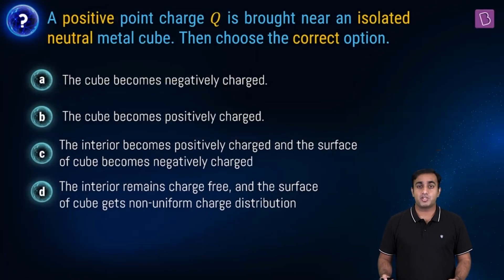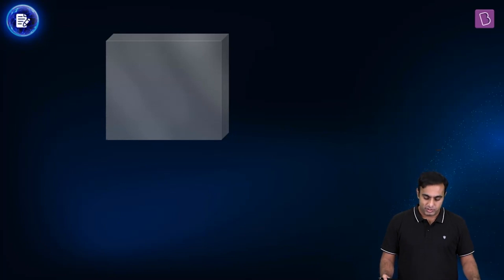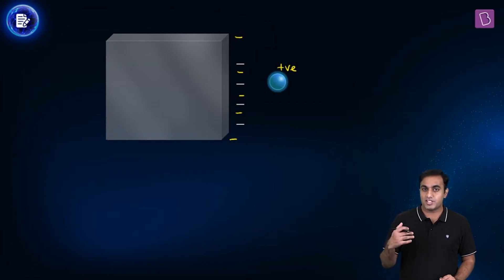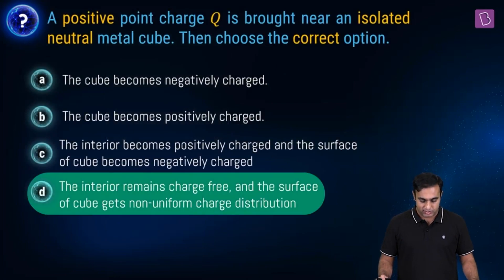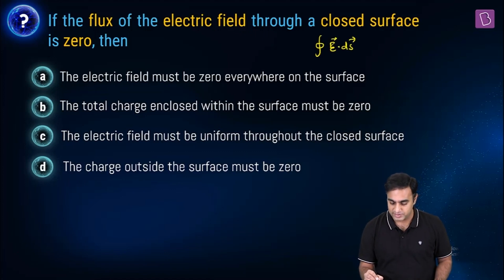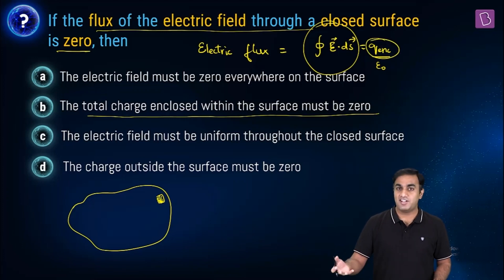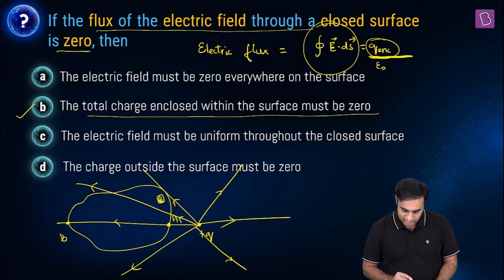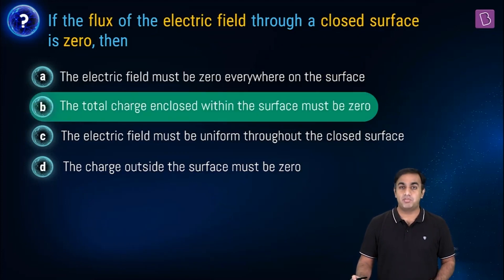Daily Quiz #156 | Class 11-12 & Droppers | Physics | Narendra Sir | JEE 2021 | JEE 2022 | BYJU'S JEE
🚀✍️ Download Chapter-wise Session Notes, FREE DPPs & Chapter Test PDFs Now⬇️
✅ JEE Ranker's Batch Welcome to the Daily Quiz series. In this video, we will be introducing you to few questions which are important for JEE preparation.

Question 1 00:02 Electric Charge
Question 2 03;59 Electric Field
Question 3 09:09 Electric Filed through a Surface
Question 4 13:17 Electric Filed through a Surface
Question 5 15;44 Electric Flux